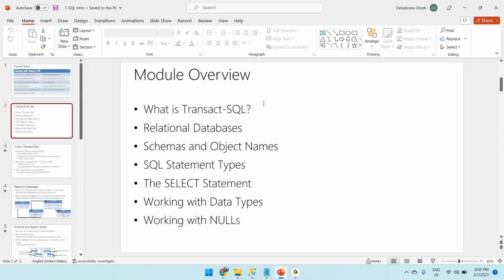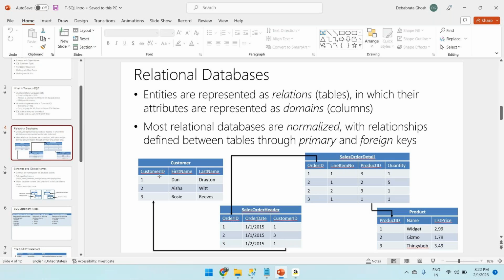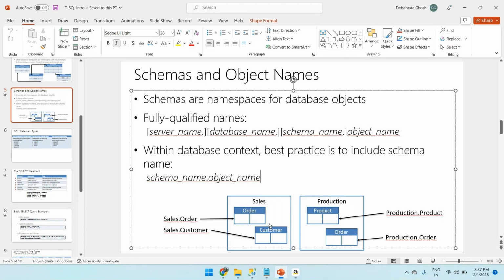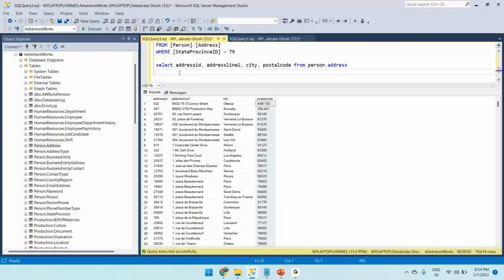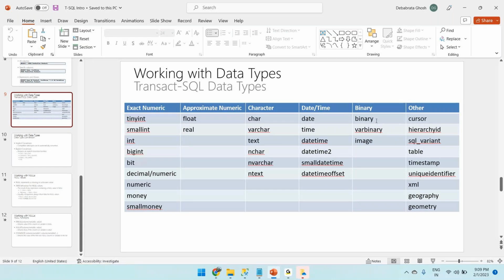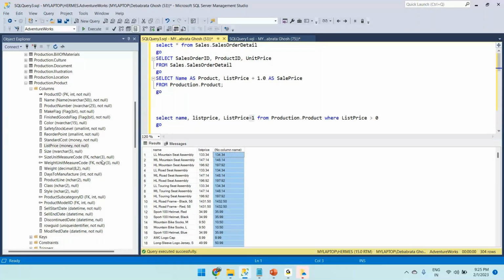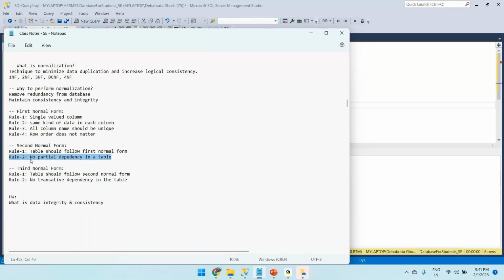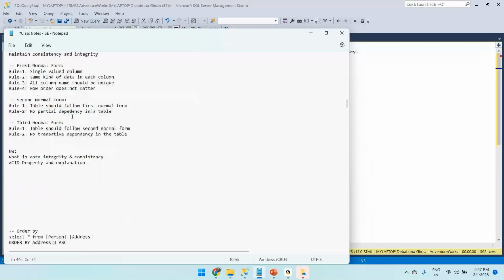SQL Session 7